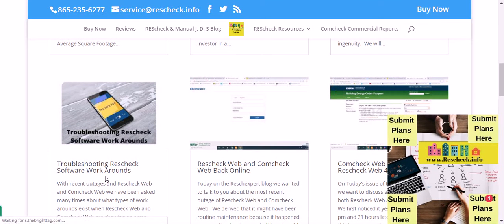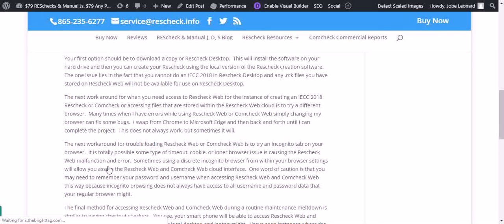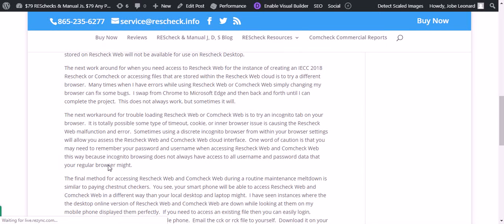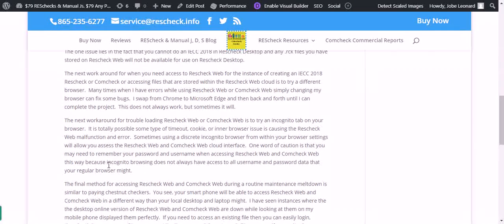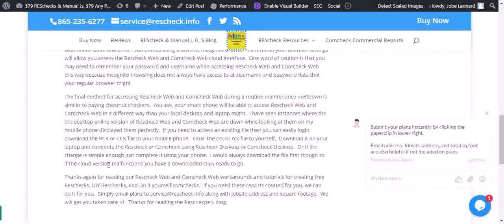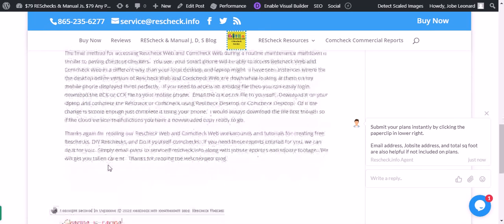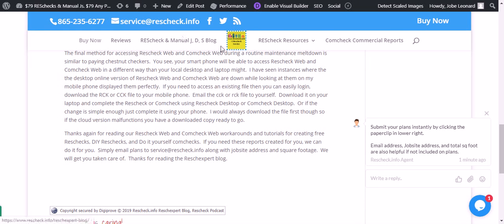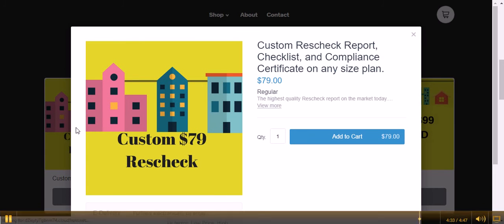Troubleshooting Rescheck Software Work Arounds, Manual J, Manual S, Manual D, Comcheck